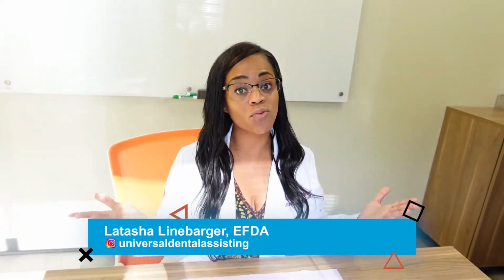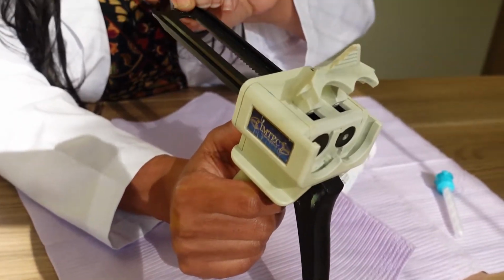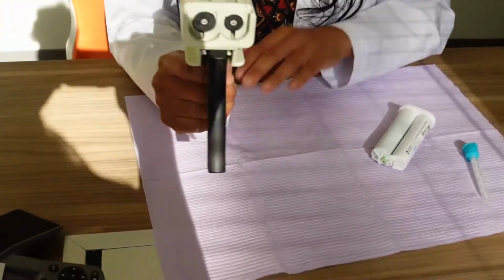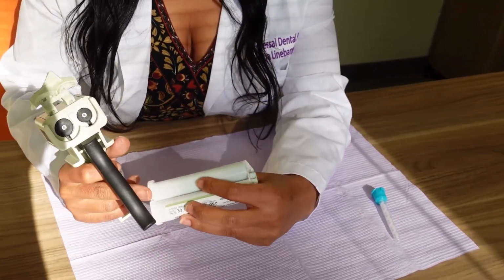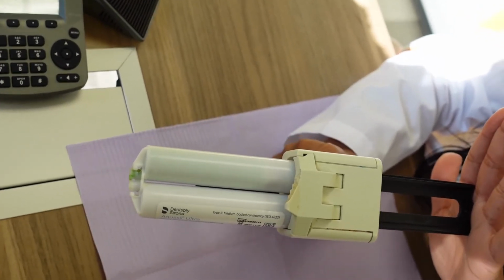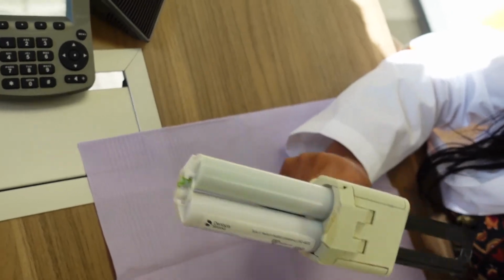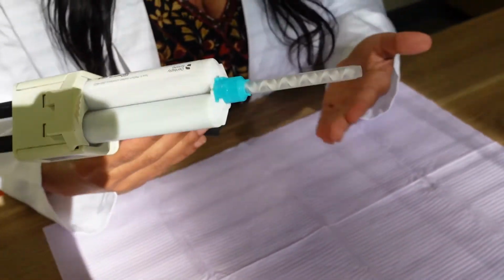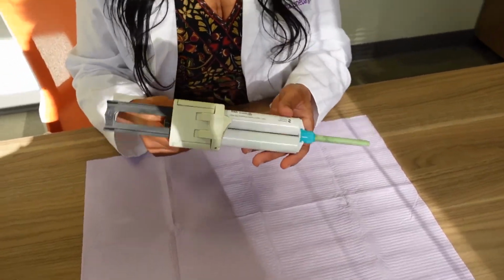Dental Assisting 101: What dental assistants need to know about loading an impression gun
Latasha Linebarger, EFDA, tells dental assistants the tips and tricks of loading a dental impression gun.